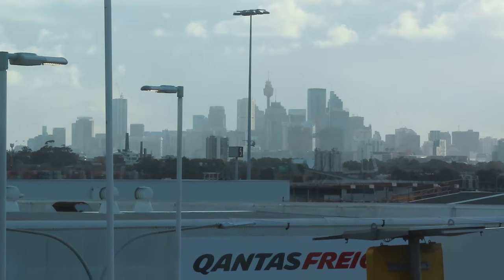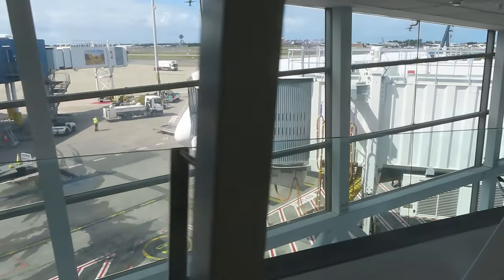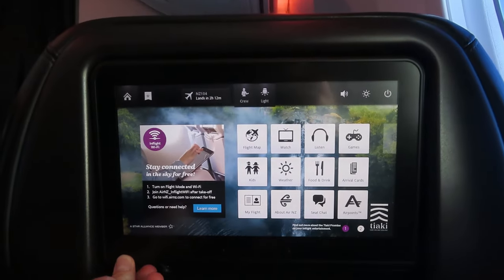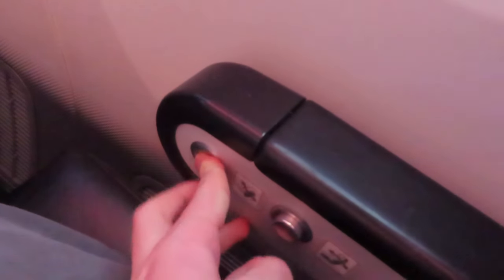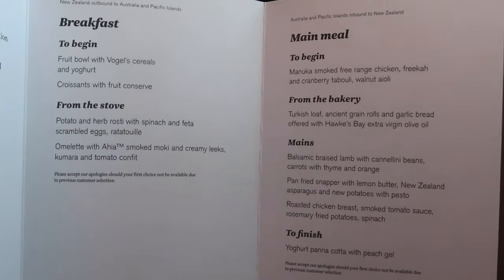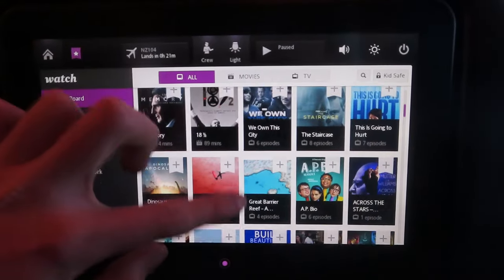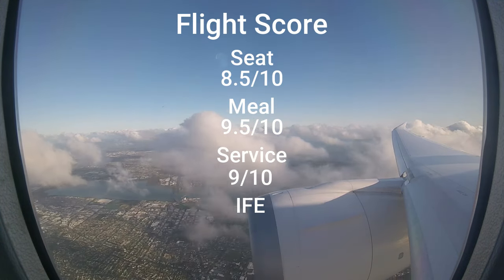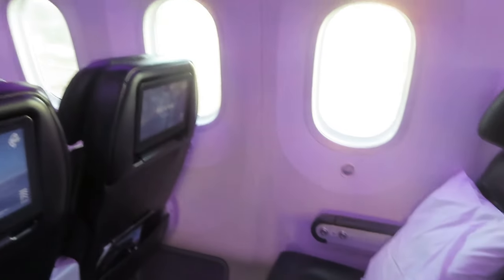Air New Zealand PREMIUM ECONOMY Review 787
Is Premium Economy better than Business Class on Air New Zealand?  Air New Zealand's Premium Economy is more like a Business Lite than an Economy Plus, as someone who has flown Air New Zealand in all 3 classes, I can confirm Premium Economy is the better option in most cases.  Let's find out in this review of AirNZ's trans-Tasman Premium Economy product from Sydney to Auckland on their Boeing 787-9.

Aircraft: Boeing 787-9
Registration: ZK-NZL
Airline: Air New Zealand ( NZ / ANZ )
Destination: Auckland ( NZAA / AKL )
Origin: Sydney ( YSSY / SYD )
Flight Number: NZ104
Date of flight: Sunday 4th September 2022 (04/09/22)
Scheduled Departure: 11:55
Actual Departure: 12:28
Scheduled Arrival: 16:55
Actual Arrival: 16:54
Flight Time: 02:26

Chapters:
0:00 Intro and Check-in
0:46 Plane Spotting Montage
1:27 Boarding
2:48 Takeoff
4:12 Seat Features
6:06 Food and Beverage Service
7:59 Inflight Entertainment System (IFE)
8:21 Descent
8:38 Flight Rating - is it better than Business Class?
10:18 Landing and taxi
11:04 Farewell

Air New Zealand Q300 Economy
Air New Zealand ATR72 Economy
Air New Zealand A320 Economy
Air Chathams Saab 340 Economy
QANTAS Boeing 787-9 Business Class
Virgin Australia Boeing 737-800 Economy X
QANTAS 737-800 Economy
Bonza Boeing 737 MAX-8 Economy
QANTASlink Bombardier Q400 Economy
Regional Express (REX) Boeing 737-800 Business Class surprise upgrade
QANTAS Airbus A330-200 Business Class
Emirates Airbus A380-800 Business Class
Jetstar Airbus A320-200 Economy
LATAM Boeing 787-9 Business Class (Premium Business)
QANTAS Boeing 737-800 Business Class (Domestic and International)
Jetstar A321NEO Economy
Regional Express (REX) Boeing 737-800 Economy
Air New Zealand Boeing 787-9 Business Class (Business Premier)